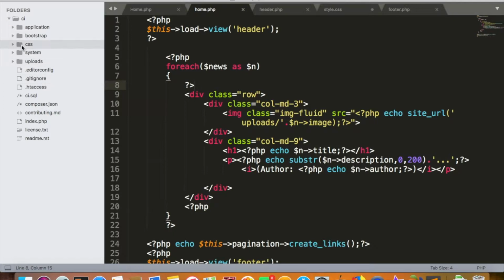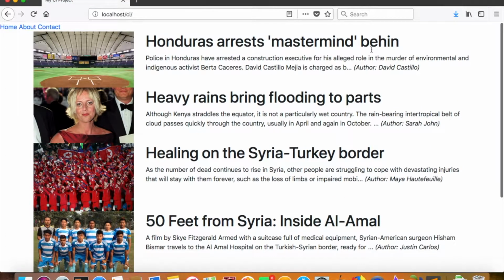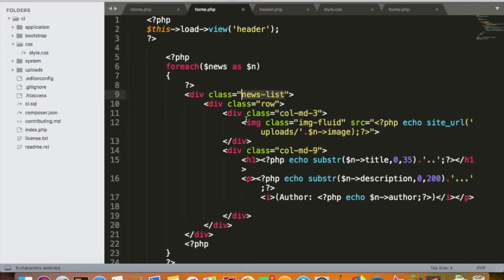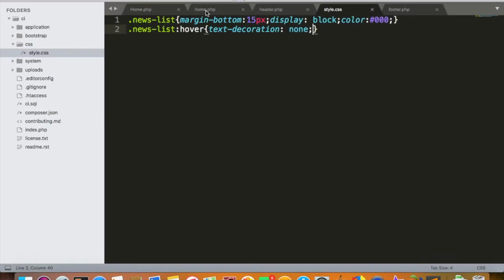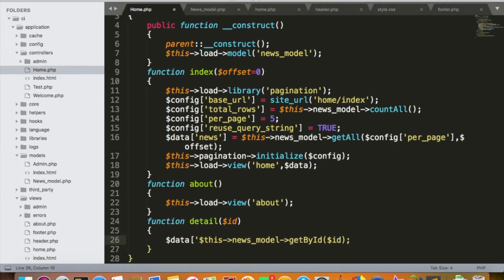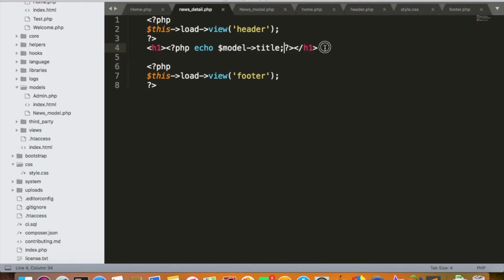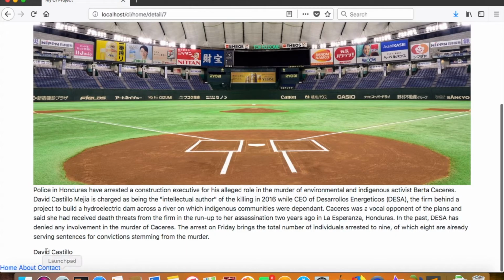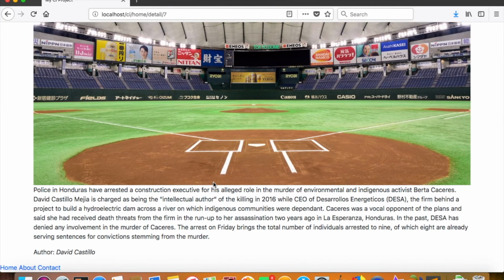Codeigniter - Part II - Working with front end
The video covers the description regarding working on frontend using codeigniter with a practical demo of creating a news detail page.